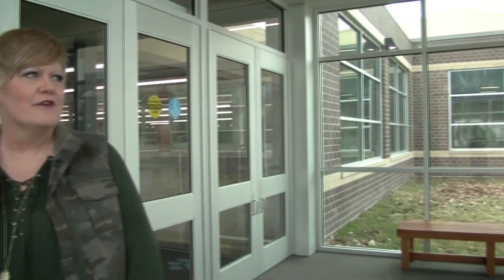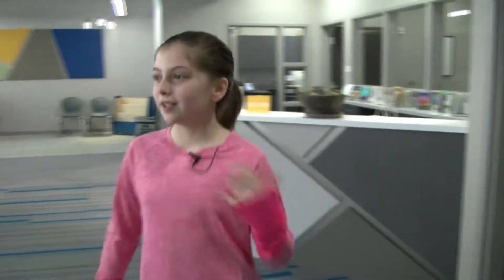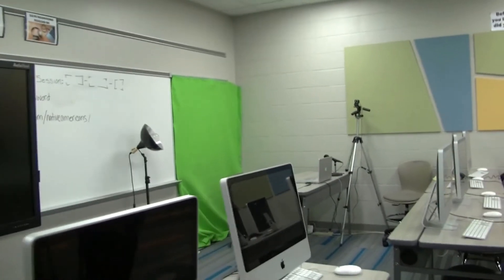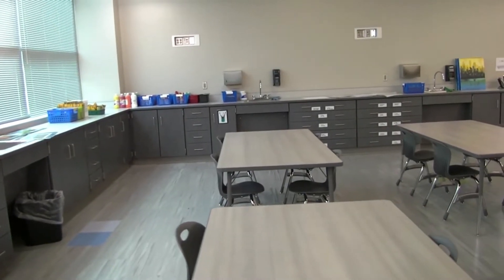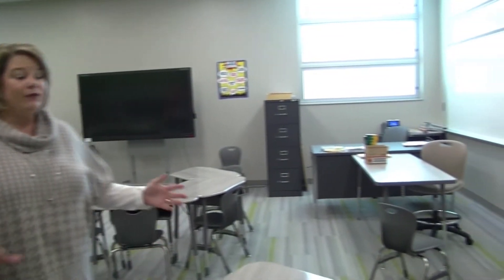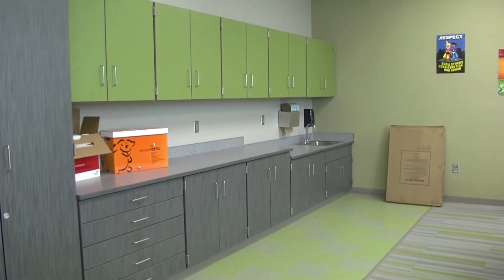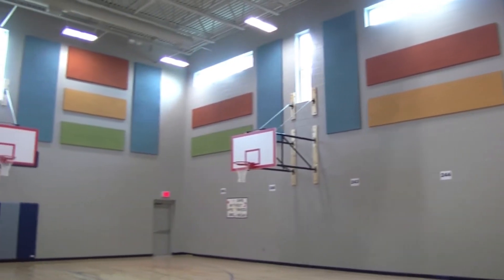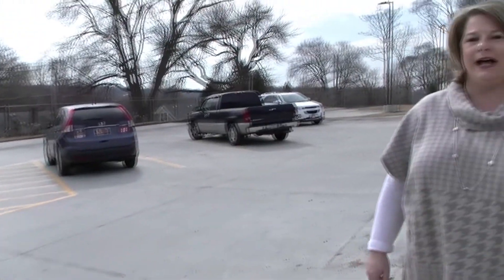Belle Ryan Elementary Phase 1 Bond Work